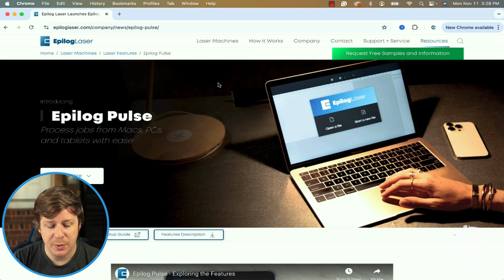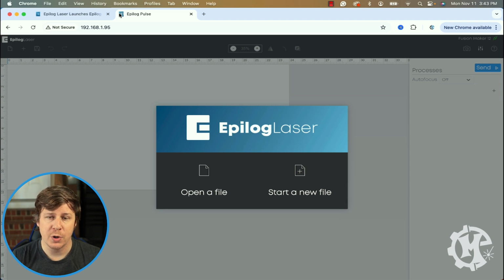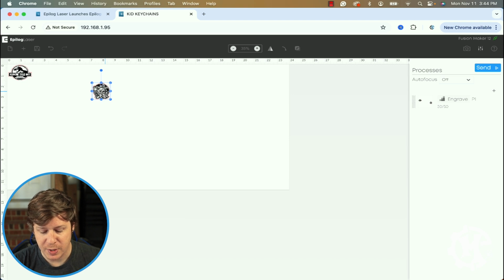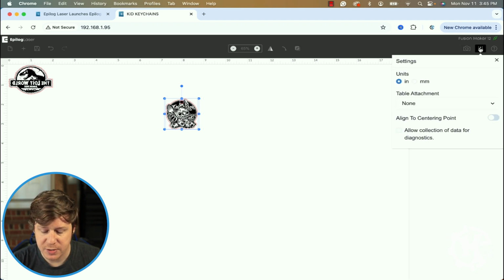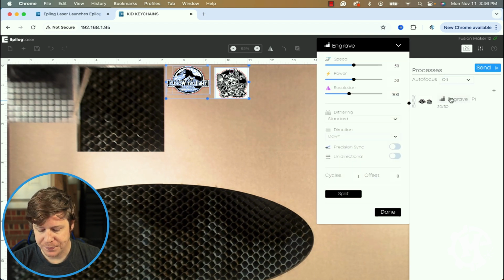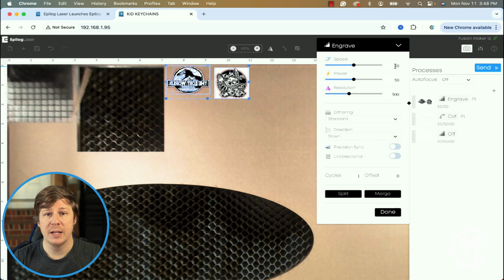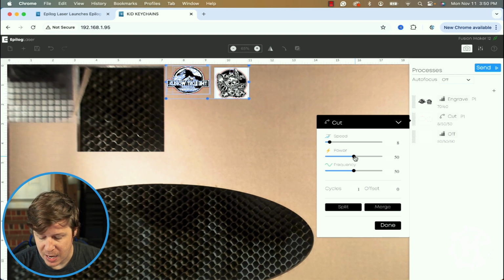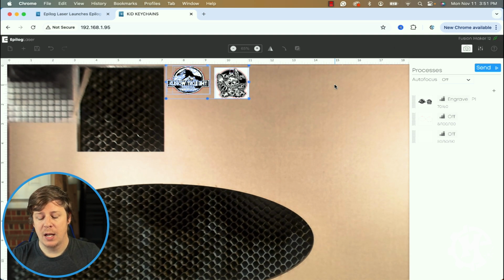Epilog Pulse in Action: Unlock Your Creativity!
Epilog released their new Pulse app that will help you unlock your creativity! Historically, I couldn't run my Epilog lasers using my Macbook or iPad, and that has all changed! Check out how this new app unlocks the power of Apple hardware.

● VIDEO CHAPTERS
0:00 Intro
2:32 About Epilog Pulse
4:23 Using the Pulse App
10:46 Epilog Laser
11:56 Laser Machining
13:12 Results and Outro

⏰ Video Duration: 0:00 / 16:27

🎬 Master Your CO2 Laser: A Step-by-Step Guide to Settings

🎬 Make 3 Custom Boxes for Your Business with FREE Online Designs!

🎬 I Paid Off My $30,000 Laser with These 3 Products!

🎬 Ultimate Laser Engraver Buying Guide + Bonus

This Channel DOES NOT Promote or encourage Any illegal activities, all contents provided by This Channel are meant for EDUCATION and DIGITAL TECHNOLOGY only. ⚠️